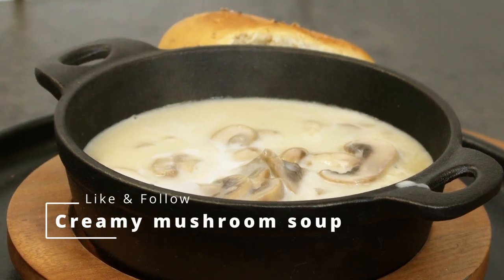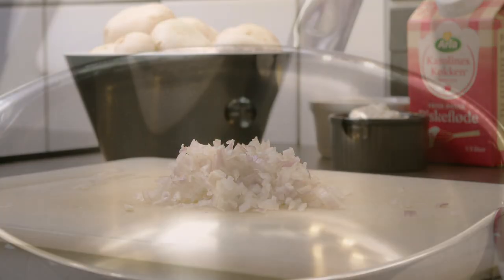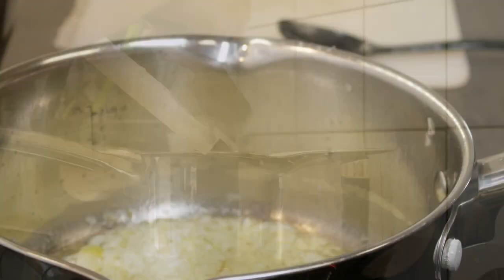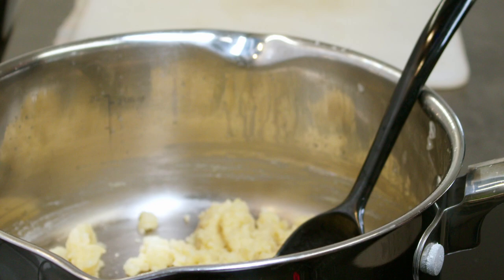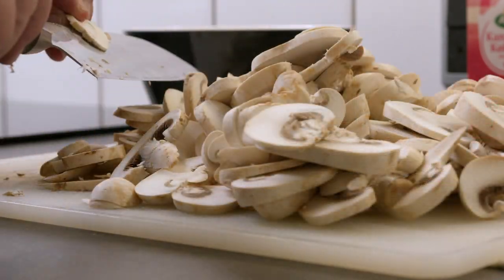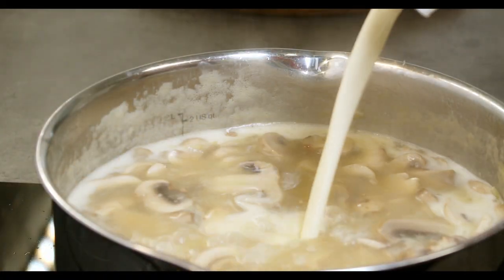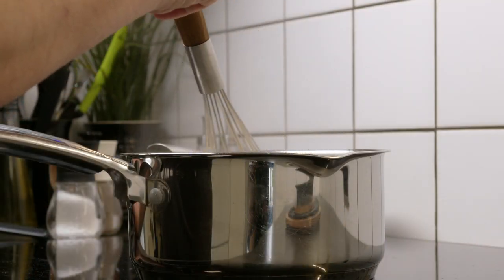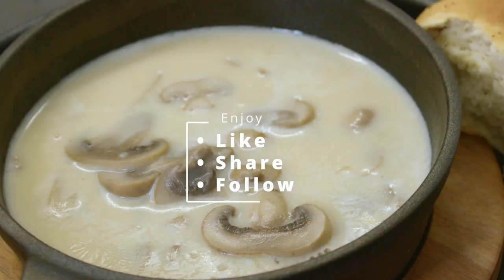Creamy delicious mushroom soup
Many kids are hard to even get to taste mushrooms but this recipe is one of the favorites in my house and also by my kids. It is packed with flavors and makes a great entre and remember to serve a good bread as well. I will give a recipe for that in an upcoming video so remember to follow so you wont miss this great bread. I hope you will enjoy this and get inspired by this or one of my many other videos. Remember I am more than willing to answer if you have any questions about my food. Just put it in a comment.

Recipe
30 g butter
1 shallot
5 tbsp flour
1 liter of fond
500 g mushrooms
2.5 dl heavy cream